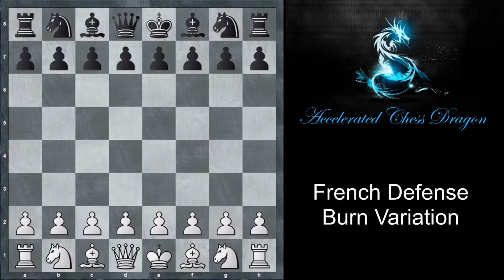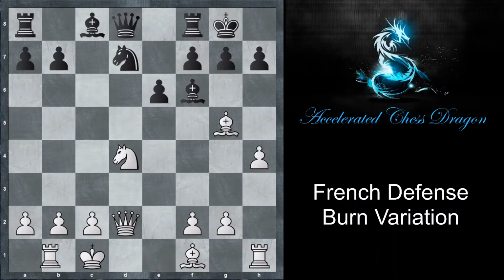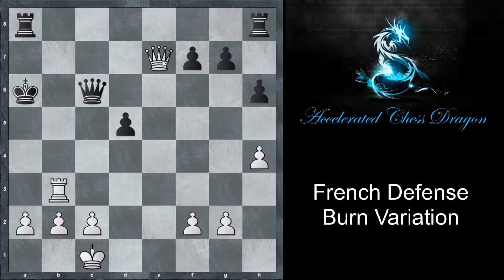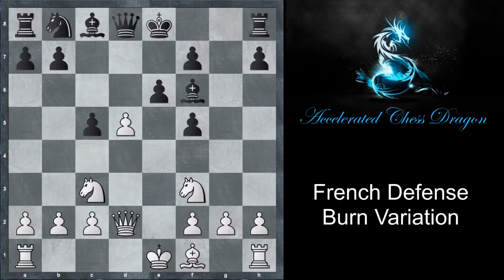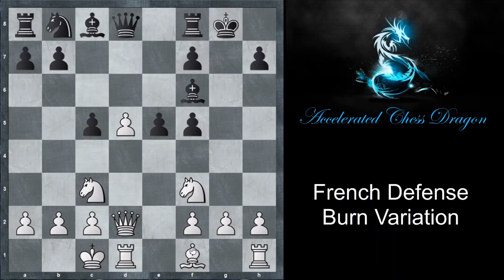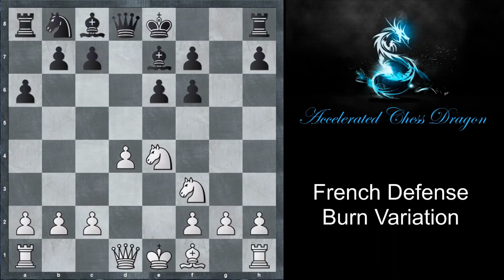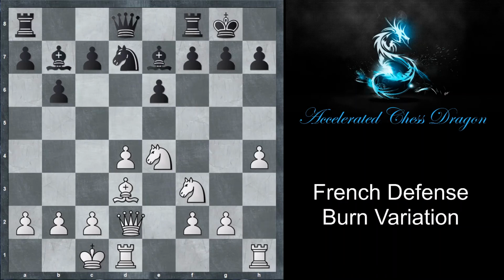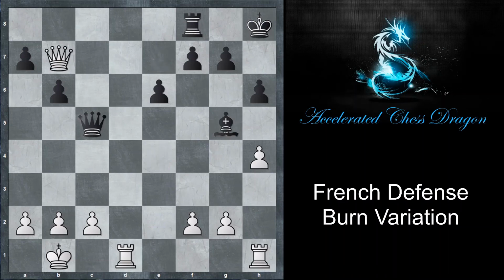Chess Openings | French Defense | Burn Variation | Accelerated Chess Dragon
The Burn variation, named after British master Amos Burn, meets White's pinning move 4.Bg5 by giving up the central point with 4...dxe4. Black aims for free development of his pieces and a counterattack against d4. In some variations, White needs to trade the Bg5 for a knight, and Black tries to make use of this.

Pros:
1. Freer, more open play
2. Sometimes Black has two bishops

Cons:
1. White's space advantage
2. White's attacking possibilities after castling on opposite sides

Famous Practitioners: Mikhail Gurevich